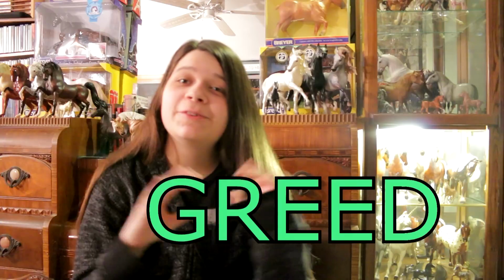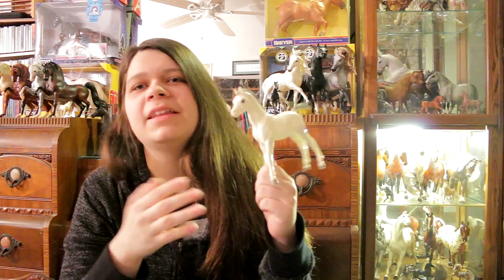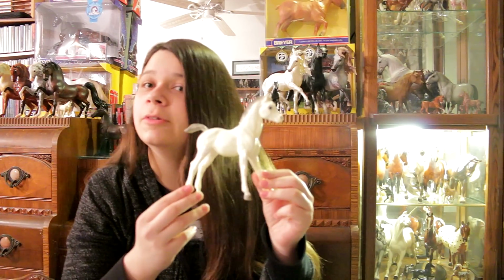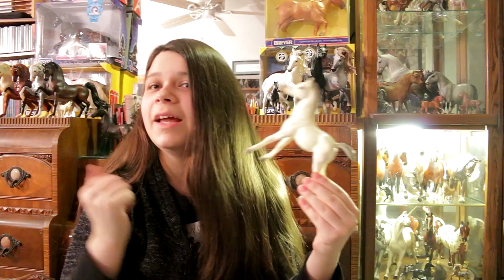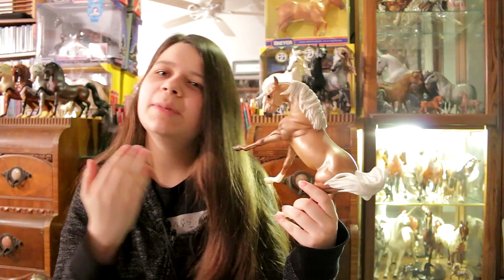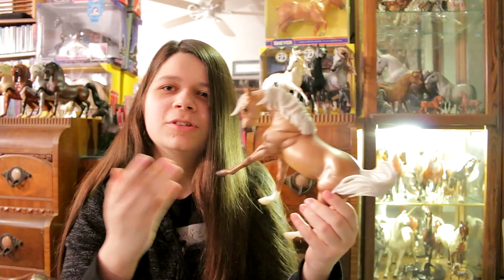7 Deadly Sins of a Model Horse Collector Tag!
Happy Halloween! Well, sort of. Rendering took longer than I was expecting.

Here is my first tag video - this one being Finelylover's "7 Deadly Sins of a Model Horse Collector." They are as follows:
1. GREED: What is your least expensive model? What is your most expensive model?
2. WRATH: What model do you have a love/hate relationship with?
3. GLUTTONY: What’s your favorite model?
4. SLOTH: What do you hate about your model horses?
5. PRIDE: What model are you the most proud of?
6. LUST: What do you look for in a new model horse?
7. ENVY: What is your grail?

Something fun and ever-so-slightly spooky for the season. Boo. Or something.

Want more content? Right this way!